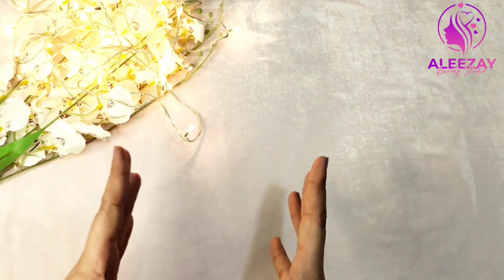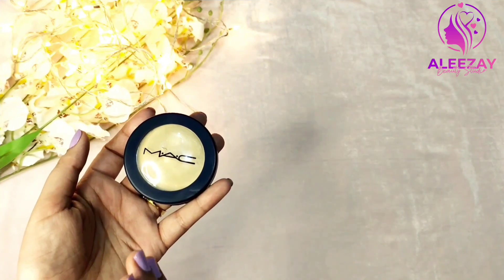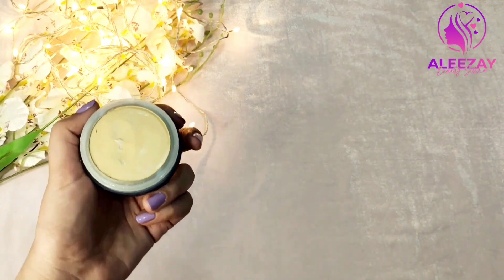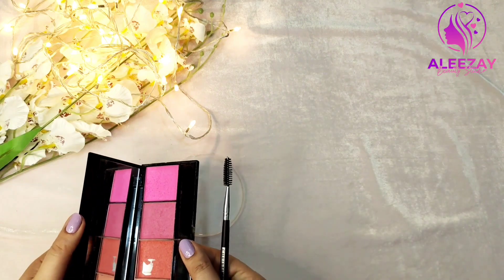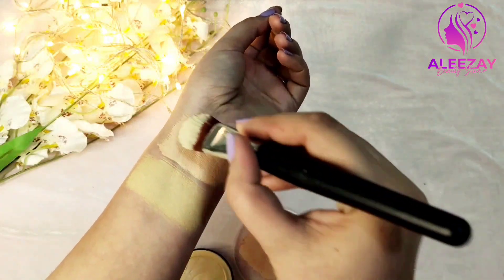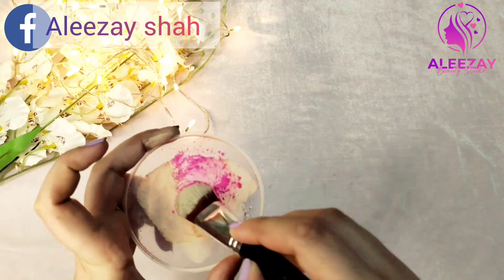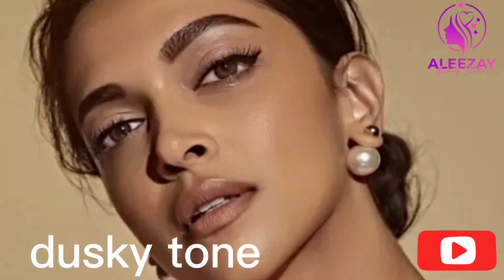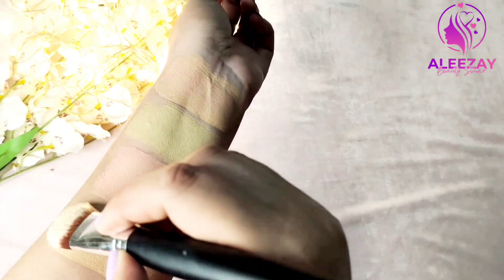How to use mack pancake base| Make 4 shades with1 Base|Parlor secret bridal base| MAC pancake Hacks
in today's video I'm going to share with you all these queries  👇
macke pancake hacks.make different shades with 1 base .parlor secret bridal base. salon secret water proof foundation. bridal base mixing. salon secret Hidden uses of pancake.pancake Makeup. pancake hacks.
       This video is about an oil free base. best affordable bridal base. mac pancake review. parlor secret foundation. how to create different shades with one base. mac pancake lagna ka tarika. long lasting bridal base. affordable Pakistani foundation. affordable makeup pancake.
               mac pancake price in pakistan. how to create a flawless base at home. ghar pa base bnana ka tarika. blush on hacks. how to use blush on to create a pink shade base.

✅order Mac base link⤵️